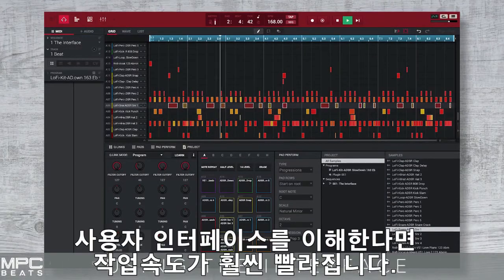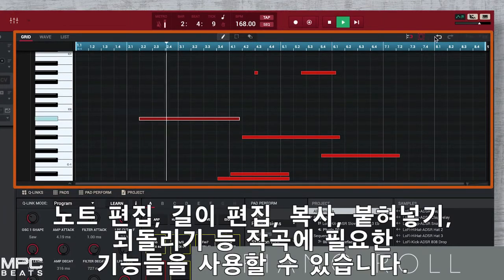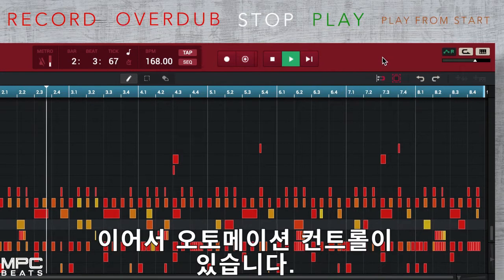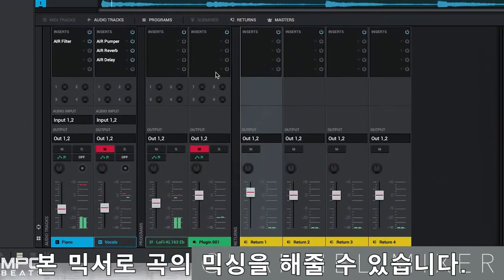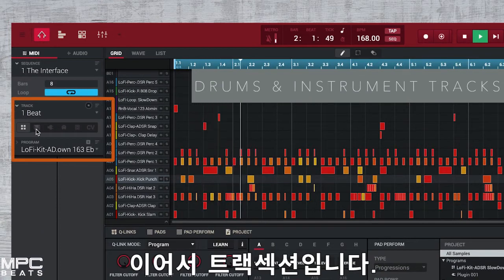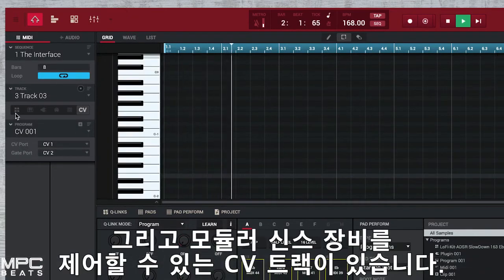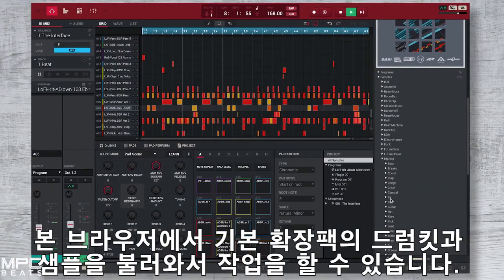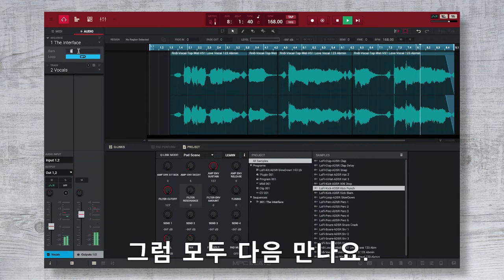[국제미디] 한글자막 MPC BEATS 사용자 인터페이스(UI) 알아보기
MPC BEATS 사용자 인터페이스(UI) 알아보기